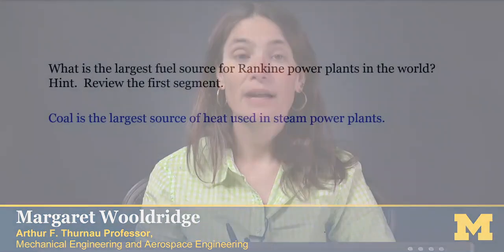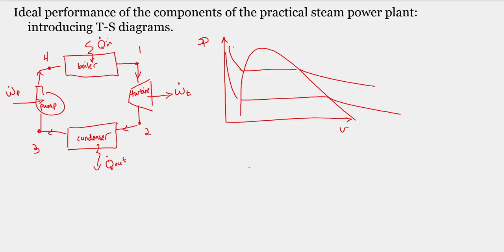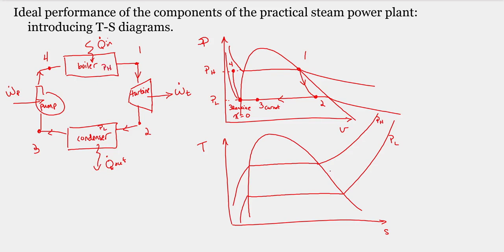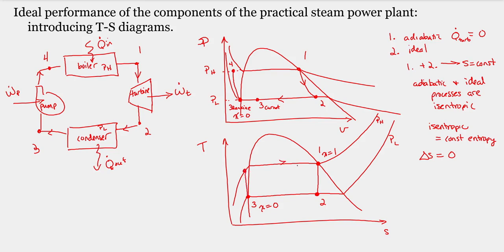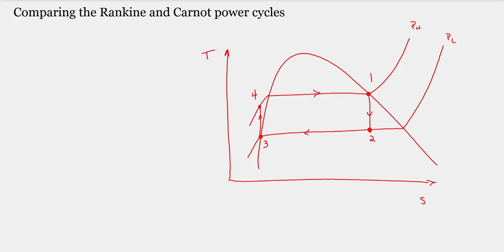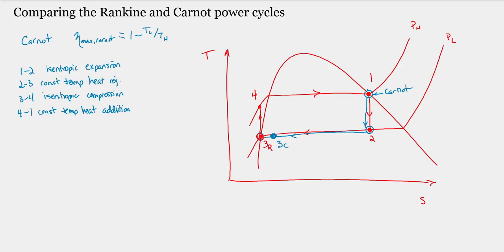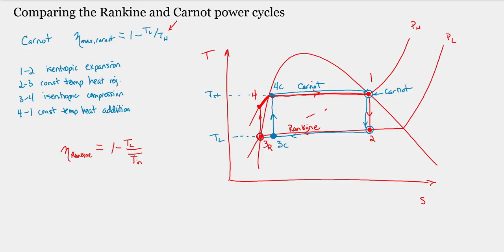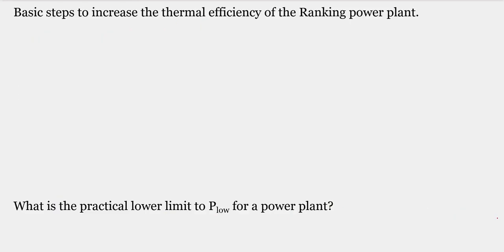A Brief Introduction to Ideal Performance and Entropy